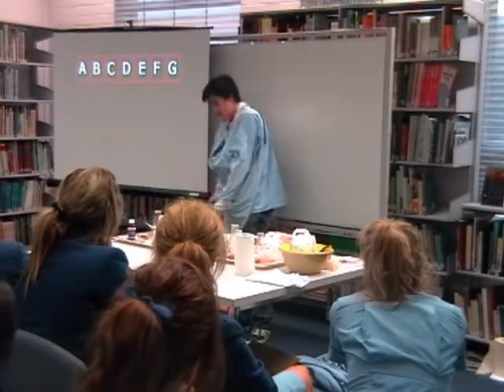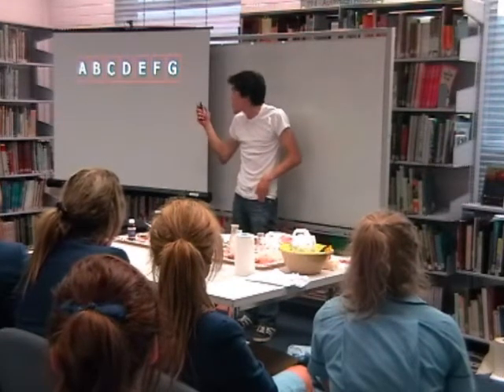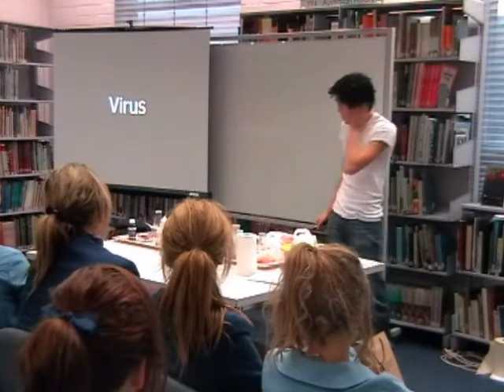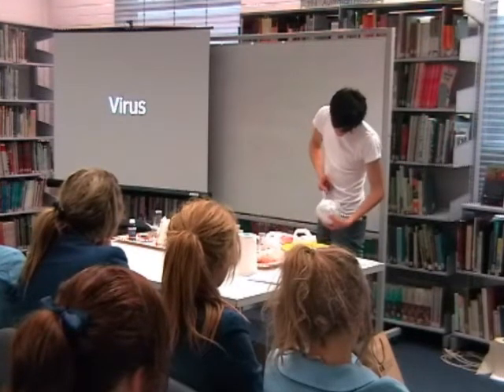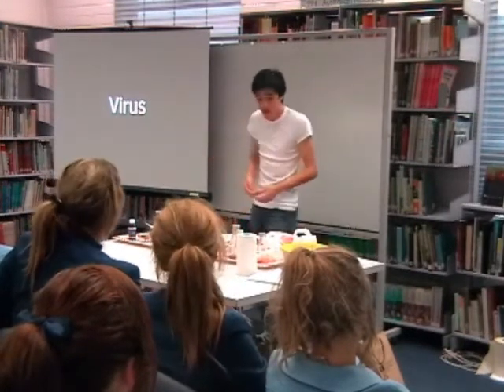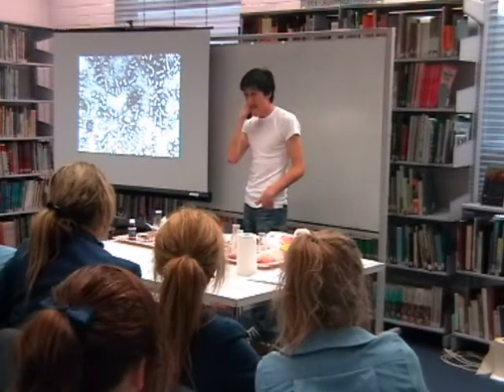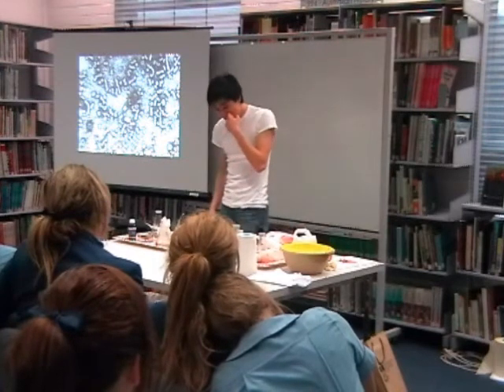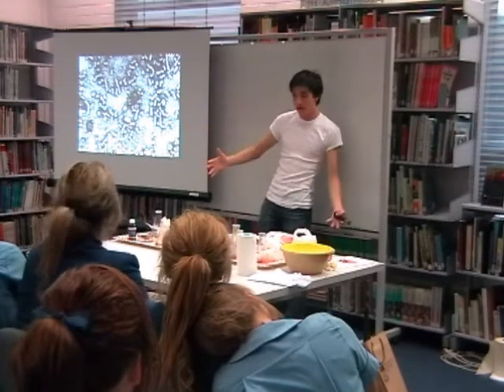"Hepatitis B virus" at Walford Girls' College (3/4)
The second part of my talk at Walford Girls' College to convince year 11s to do science in university. Hepatitis B Virus is a tiny, tiny organism and it's quite tricky to detect.